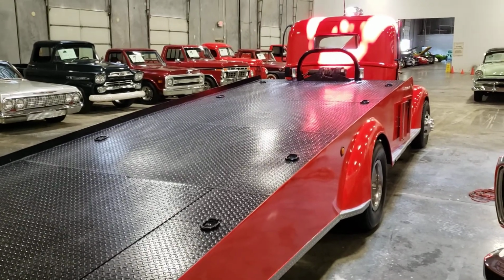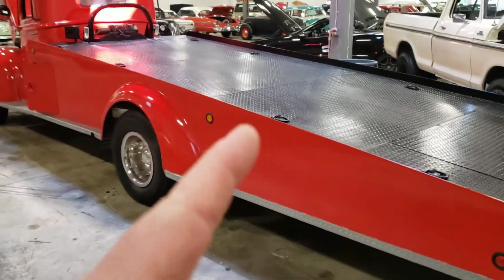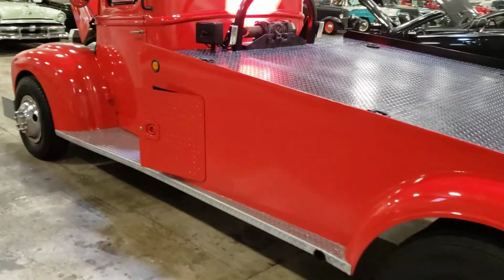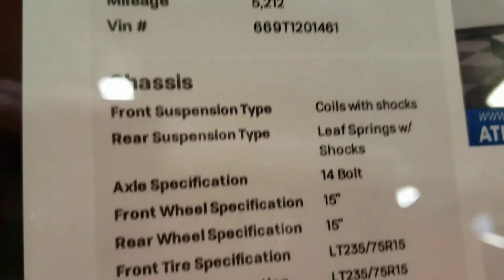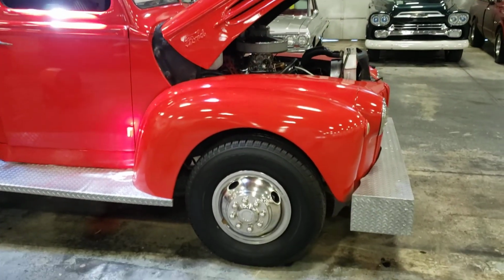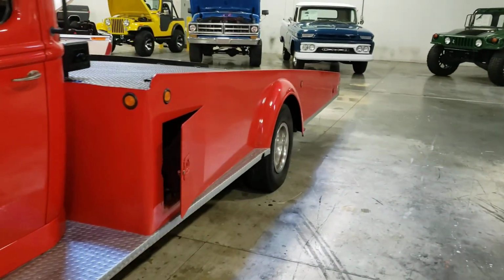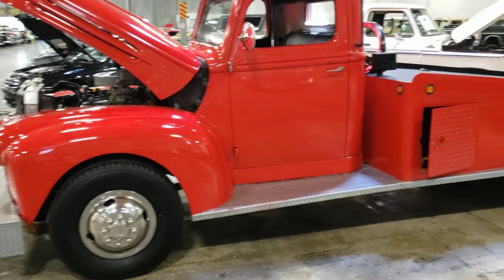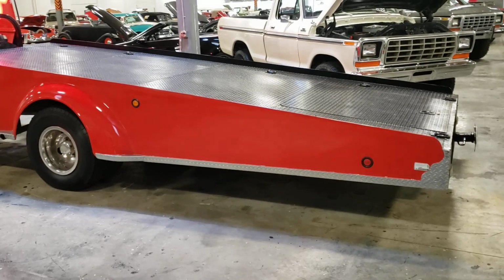1946 FORD CAR HAULER RAMP TRUCK.